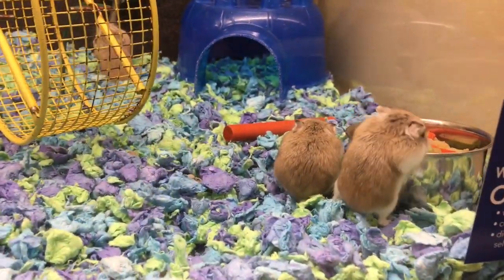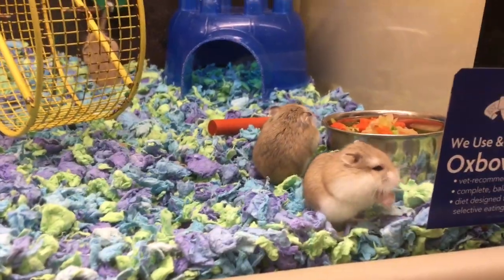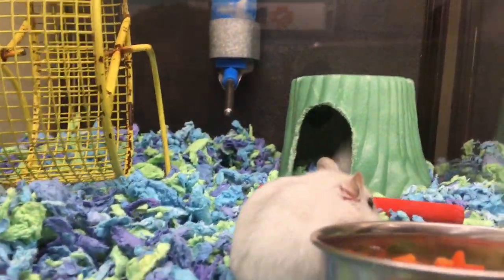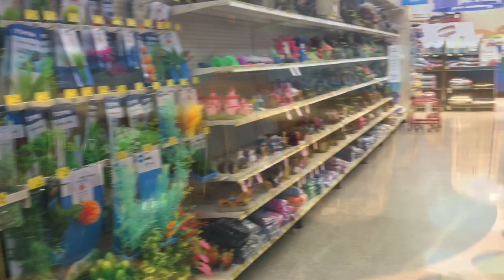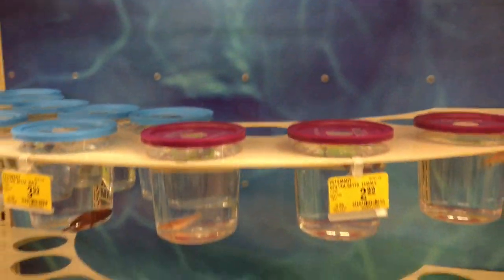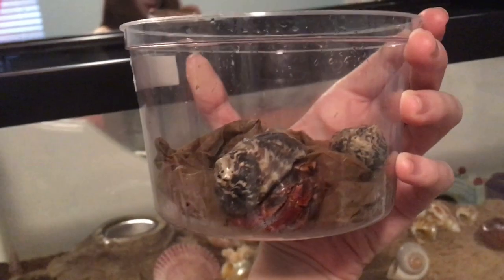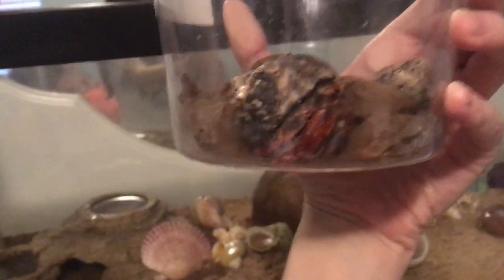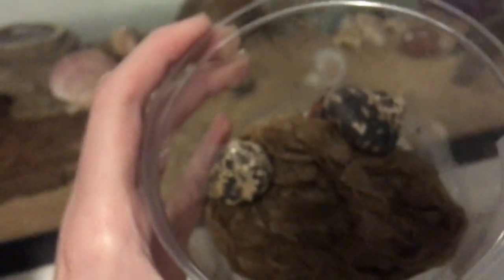Getting My New Hermit Crabs at Petco!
In this video I go to Petsmart and Petco to buy some new things for my pets and to get new hermit crabs!